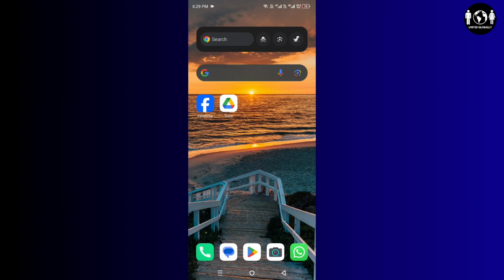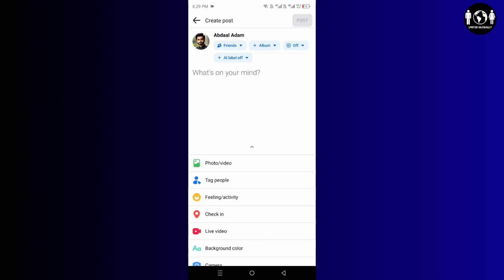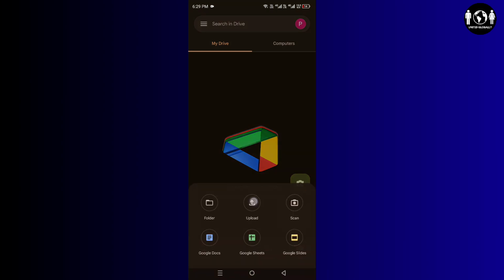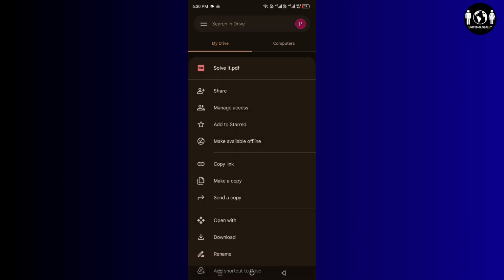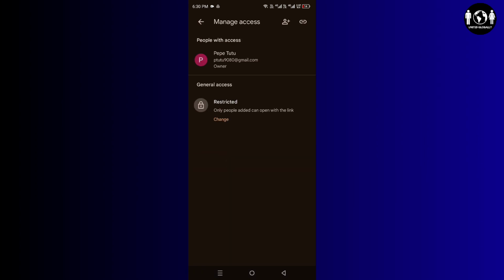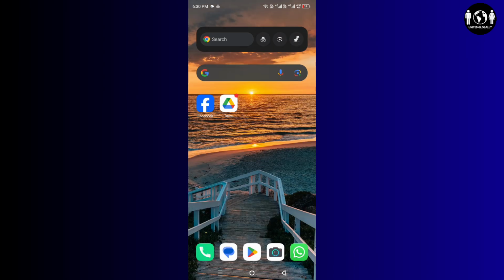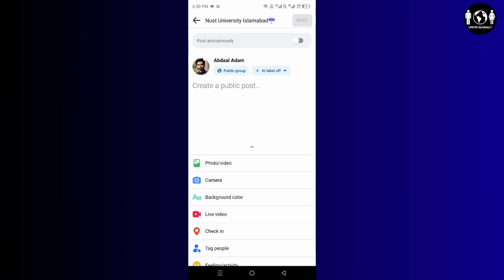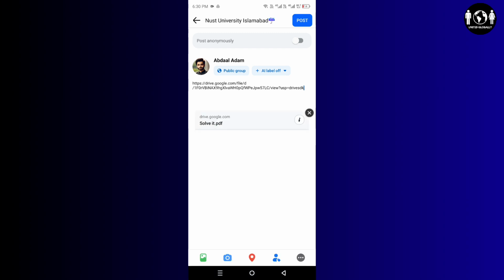How to Post PDF File on Facebook Page (Full Guide)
Looking for a way to post a PDF file on your Facebook page? This full guide will show you step-by-step how to do it easily and effectively. Say goodbye to confusion and hello to sharing PDFs on Facebook!